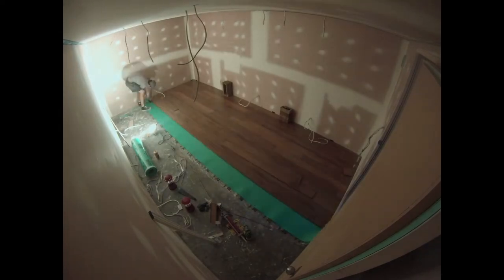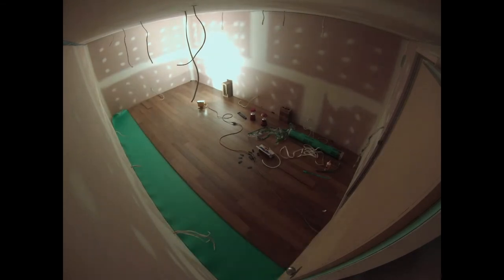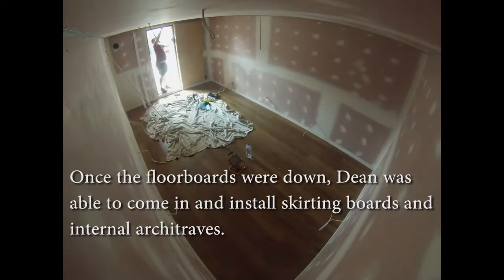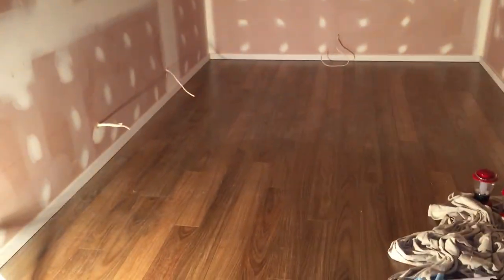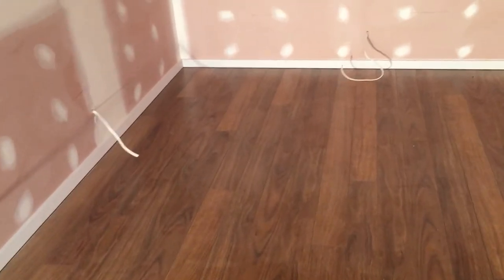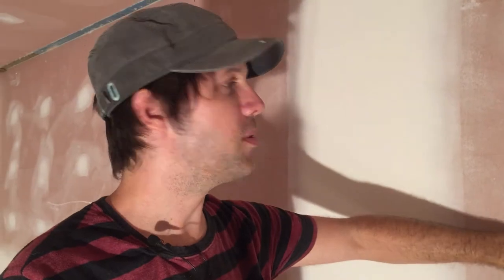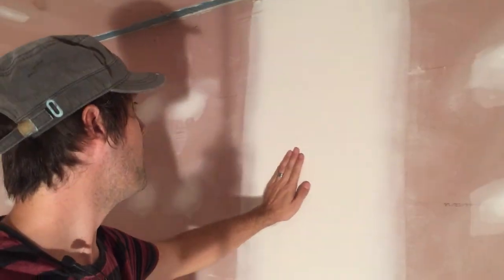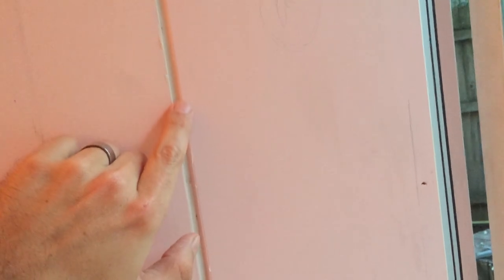Part Fifteen - Building a Recording Studio in 10 Days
Now that the studio is sound proof, the whole "Day Days" thing is probably redundant, but it's good to keep count right? This episode sees the floorboards laid down, skirting boards, architraves and entryway panelling.

Original video (6805 views) and associated comments can be found

Music - "Numbers" by Andrew Kennedy (not currently available on streaming services)